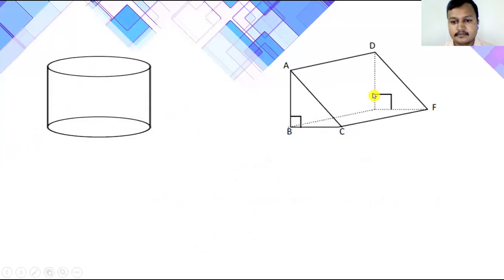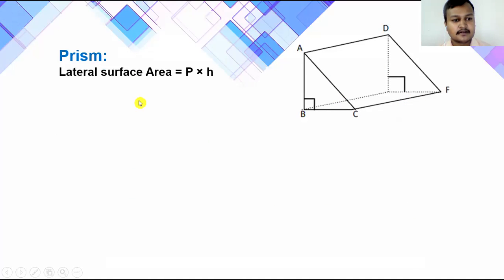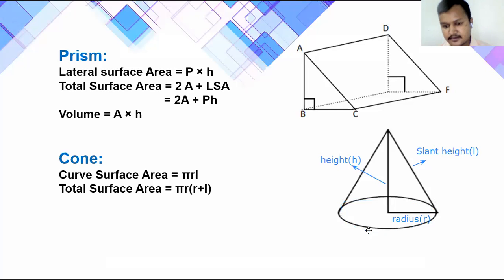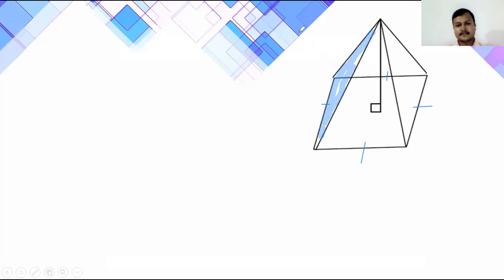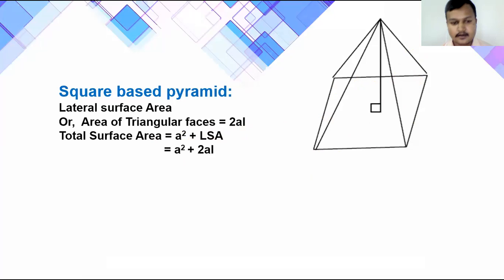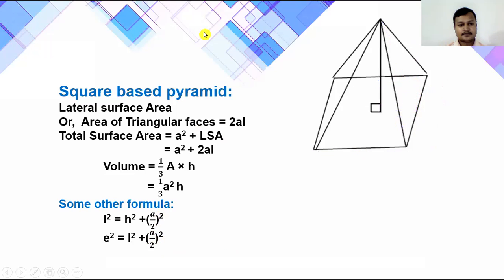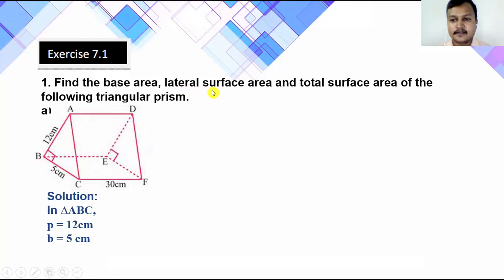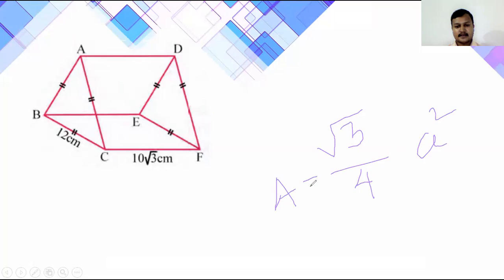Prism and Pyramid, Grade 10 , Mathematics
Recording of online class